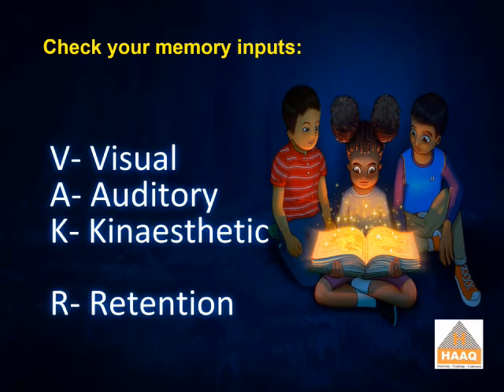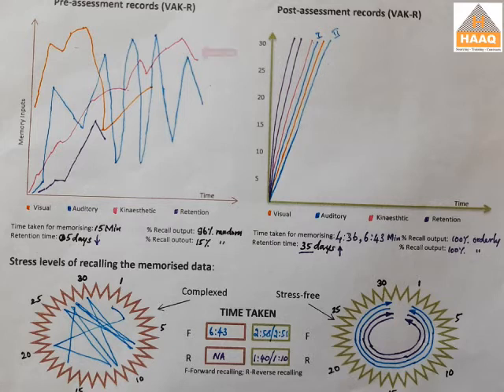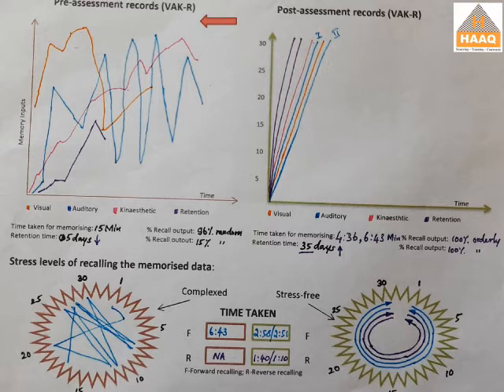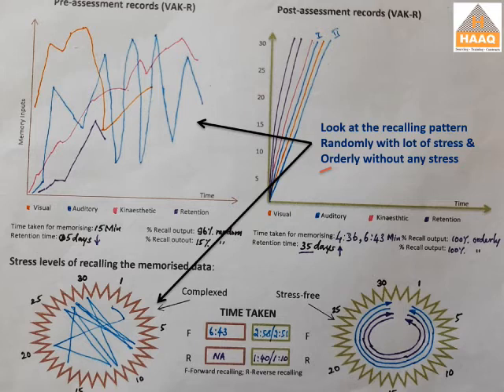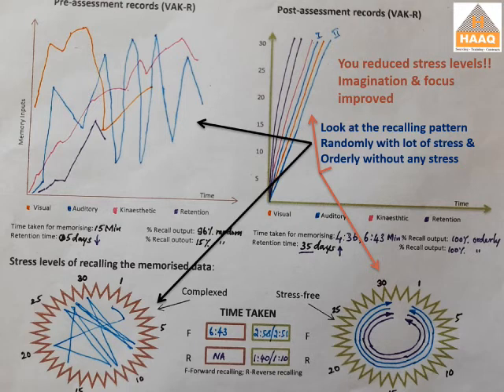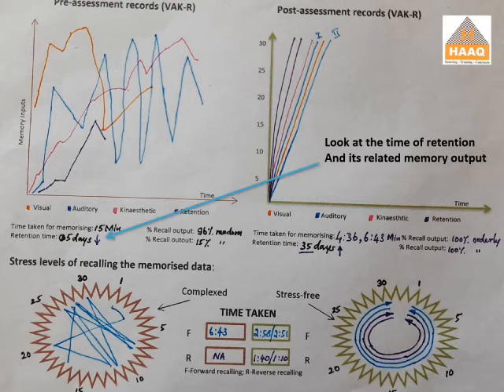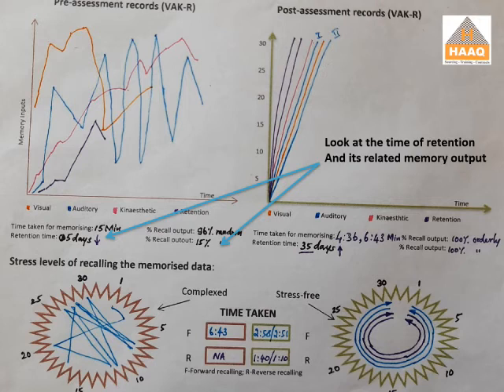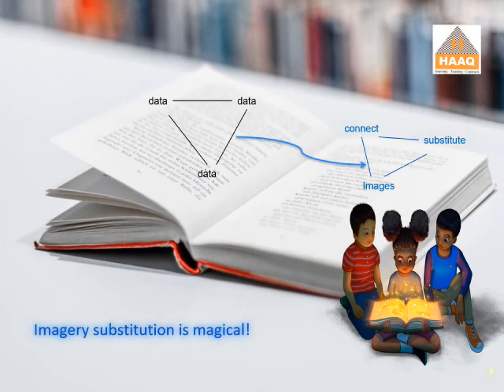How to study smart not hard| study more in less time| How to improve Study skills fast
This YouTube Haaq Academy Brain Boosters smart-study methods  begins with an approach of finding the learner-type first and begin to bring a perfection to all the memory inputs in a balanced way. This video shares the most important benefits to the learner as a result of this rejuvenation.

Haaq Academy presents "Find out how to rejuvenate your VAK - R?" The 3 memory inputs can be assessed using a test which can reveal the time taken to memorize, effective storing, recalling and the effectiveness of retention.

This pre-assessed data is compared with an actual rejuvenated student's transformed post-assessed results and explained. That would surely blow your mind.

What do we look for from our kids to be champions in life? How do we prefer ourselves to be ahead of competitive world? If we could attain 4 aspects in study that would change the dimensions of achievements in life which are:
1. Saving or optimizing study time
2. Effective storing method
3. Stress-free recalling of stored data
4. Long time retention of data

School kids/students got a simplest way of using a new technique called "Imagery Substitution method". Easiest method to remember or store what you read/ study in memory permanently. Get high scores/ higher marks/ highest grades. Smart study home schooling learn easy technique.

Feel the Memory power, the mind relaxation and the joy while doing this!! Certainly just one time reading the book would do miracles of retaining the data in your brain for longer period. Your Imaginations would reach its peak, an all time new high! A study skill book. Learn at home for Bright side of career goals for future pay backs. Brain Gym.

You would fall in love with this wonderful STUDY SKILL. School subject learning made easy.

 SPEED will be an added parameter there. Speed thrills; On road it kills but in real life it SKILLS!

Haaq Academy, Bangalore, India is an innovative place for learning new study methods, Improving IQ, EQ, SQ, AQ and practicing total self-improvement. English communication, languages, Interview skills, Personality development, Brain - memory power, Child development

Works with schools, colleges, corporates and assisting/ catering to CSR INITIATIVES.
Approved by Education department of Govt. of Karnataka